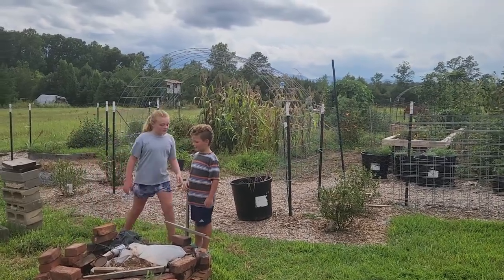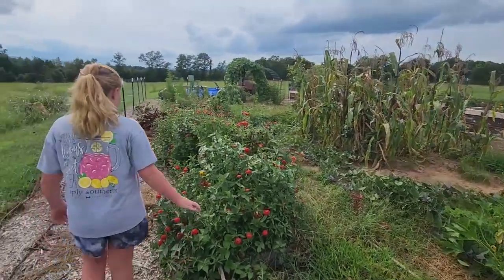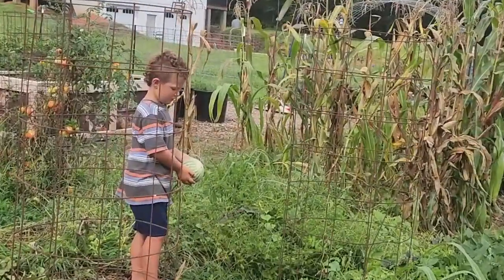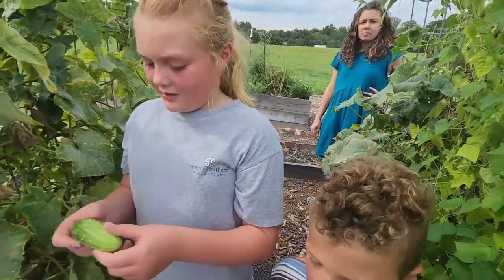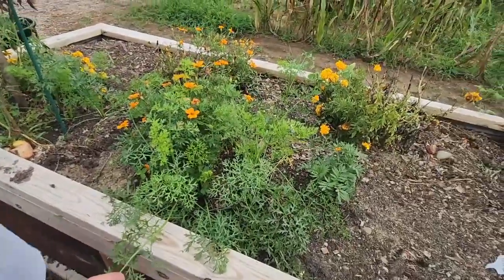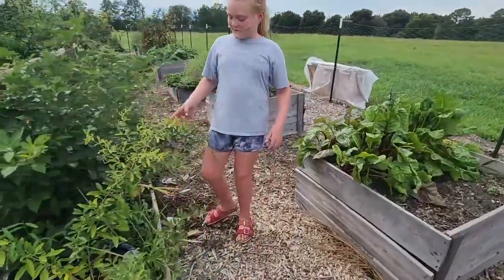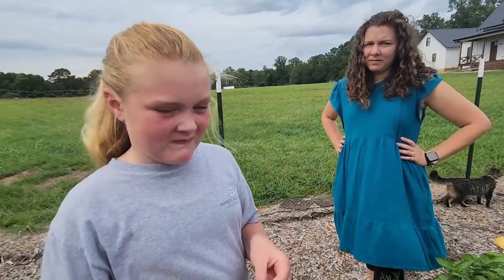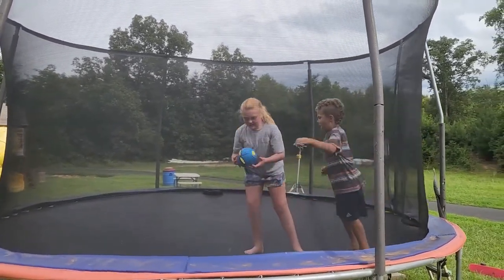Millie-Mae & Emmitt's Garden Where I Get My Fresh Organic Produce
Happy Thursday, everyone! It's time for one lucky person from our EatPlant-Based Facebook community to win an awesome coffee mug! We want to show you a peek at Millie-Mae and Emmitt's garden where my fresh organic produce comes from every week. Everyone, please share some love for the kiddos, and good luck with winning today! 💕💕If you're watching this on YouTube, jump on over to our EatPlant-Based Facebook page for a chance to win!